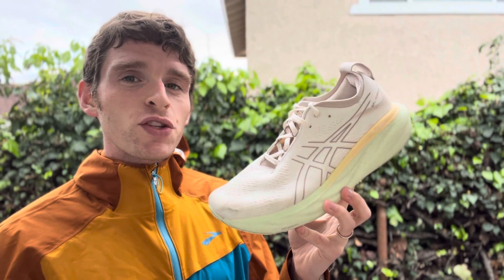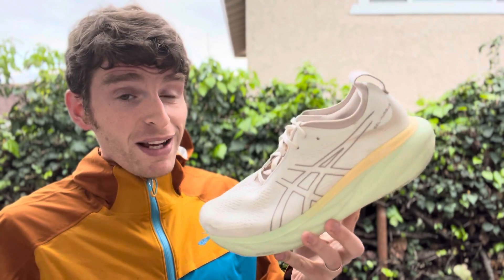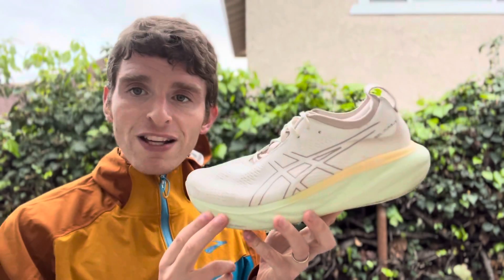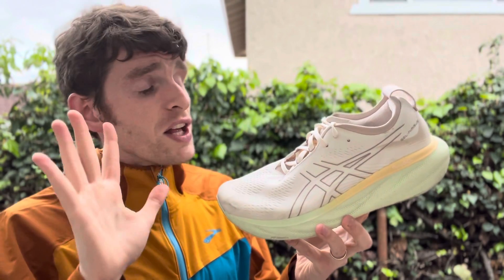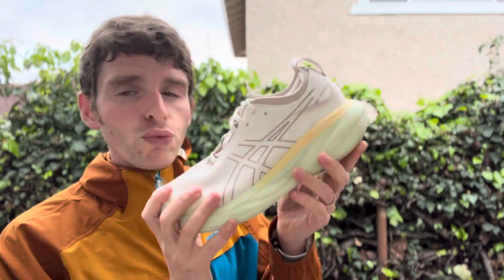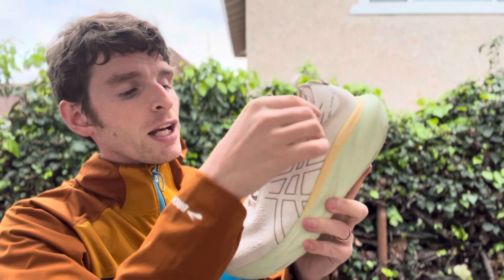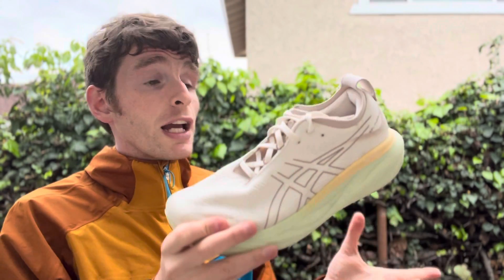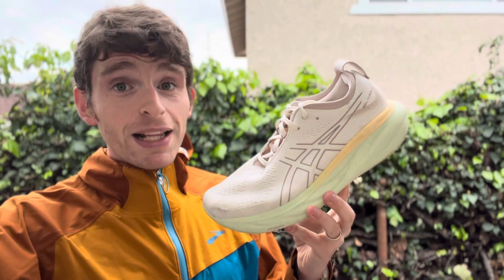ASICS Gel-Nimbus 25 Review: Easy Comfort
The ASICS Nimbus 25 is a huge update to ASICS premium daily training shoe. The soft and well-cushioned ride is maintained, but features a completely different, highly rockered geometry. A higher-stack height, now above 40mm, adds even more cushioning than prior models. A wider, rockered sole creates a smooth transition no matter where you land. A new light and padded upper provides a snug but slightly stretchy fit that will delight those who want a slightly snug fit. The Nimbus 25 is a truly maximalist offering from ASICS for daily training, showcasing a true evolution in design process from the company.